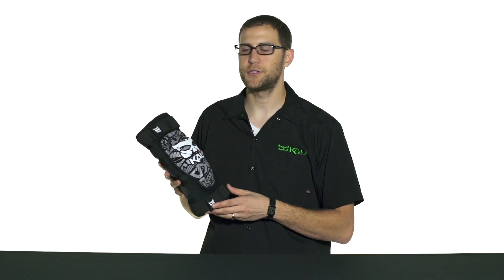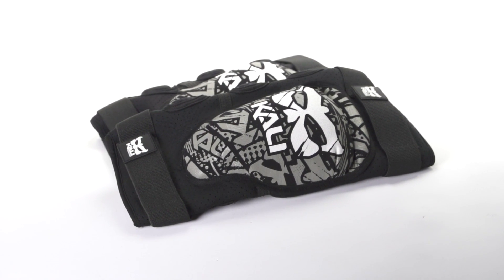Kali Aazis Knee Guard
This new release from Kali is a staff favorite. The soft knee guard market is a tough one to crack, what with the current standard being quite high, but Kali's certainly done it.

The combination of flexibility, pedaling comfort and protection is hard to achieve, but Kali's Aazis knee guards have done so. The Aazis knee guards are as comfortable as knee warmers, and stay in place whether you are pedaling or crashing.